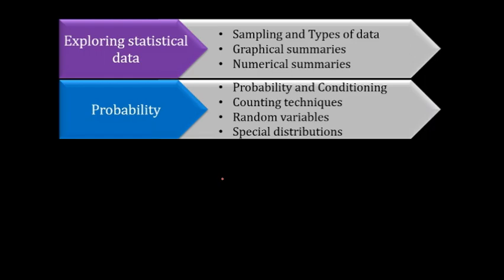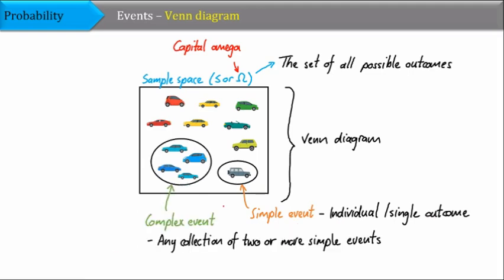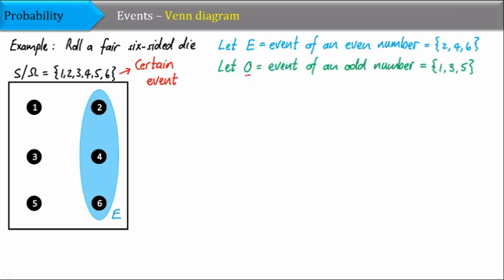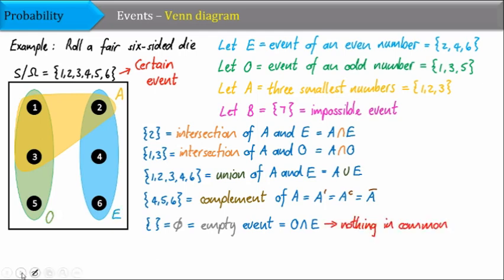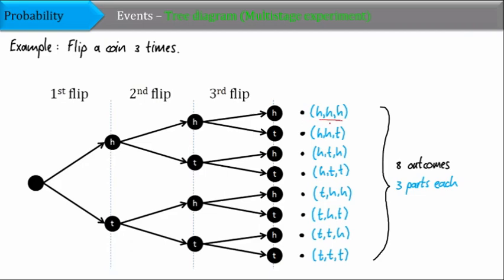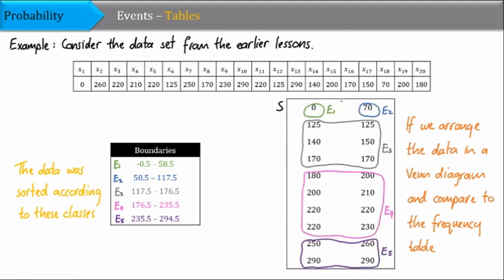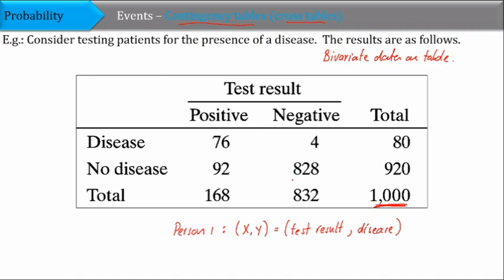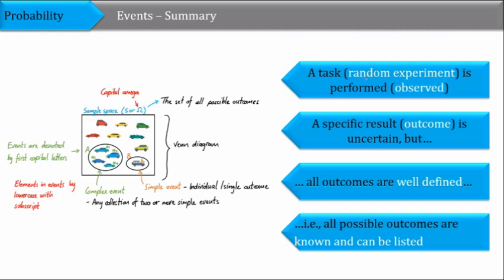04a events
Defining events from a practical perspective.  This is not the video if you're looking for a mathematical approach.

00:00 Introduction
03:18 Venn diagrams
07:25 Example illustrating operations
17:20 Tree diagrams (multistage experiments)
22:45 Tables